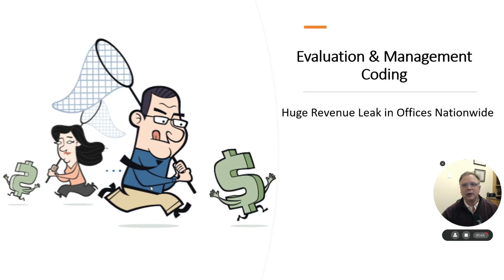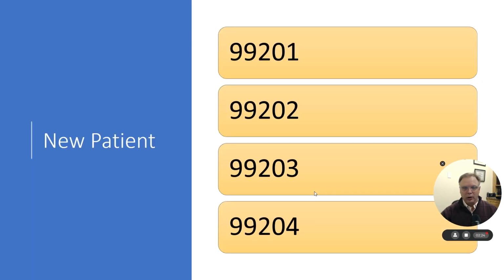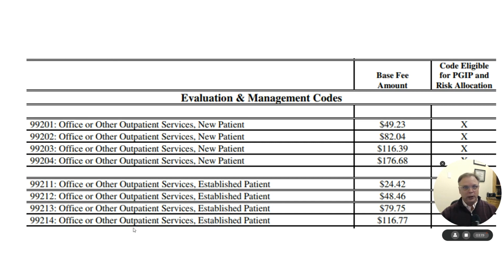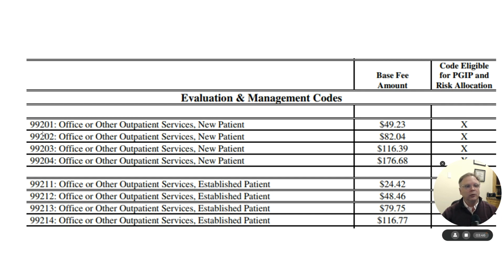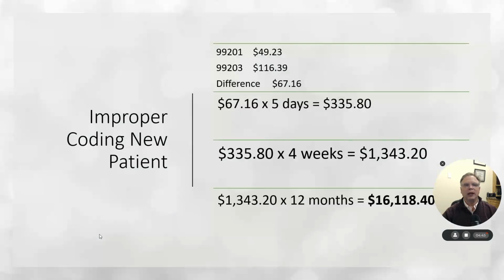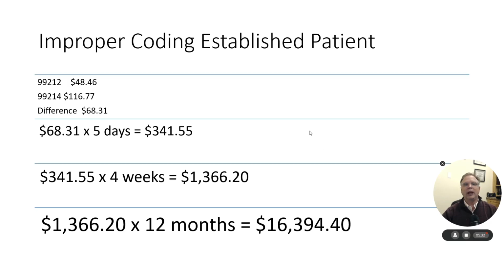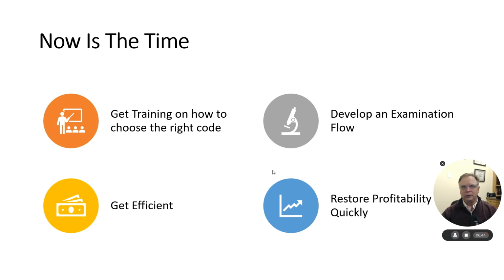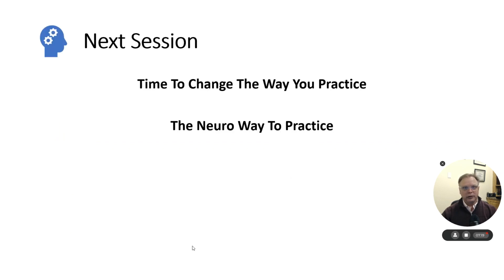What Do We Do Now? Video #1 How To Create Your Own Economic Recovery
In this video, we discuss how Doctors of Chiropractic can implement their own economic recovery.